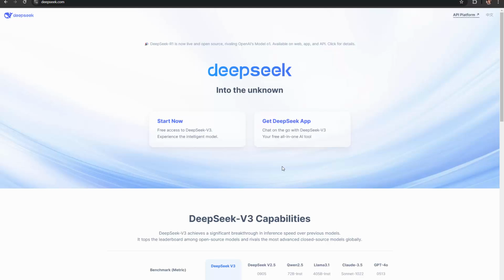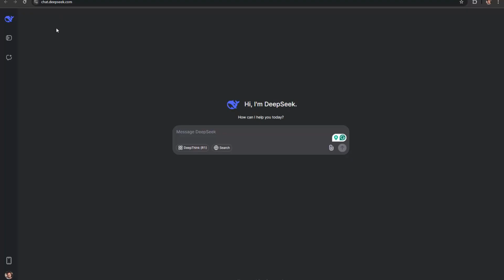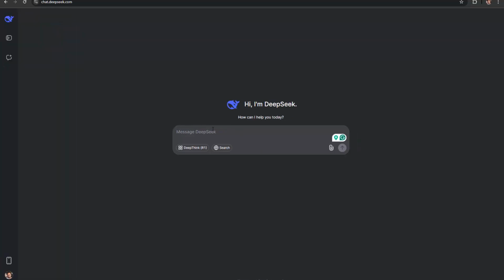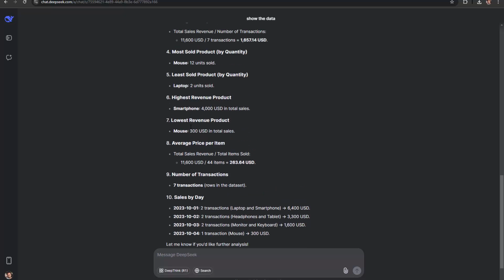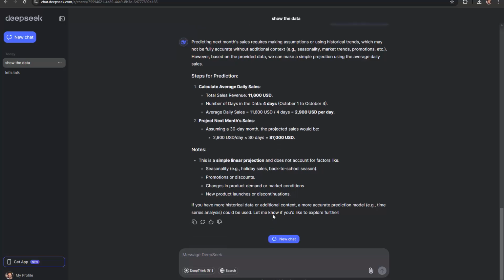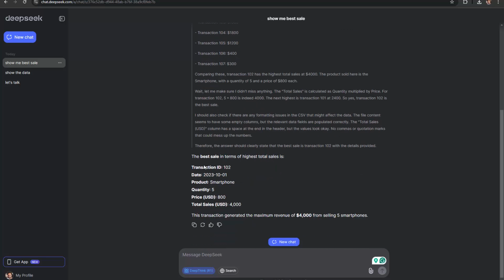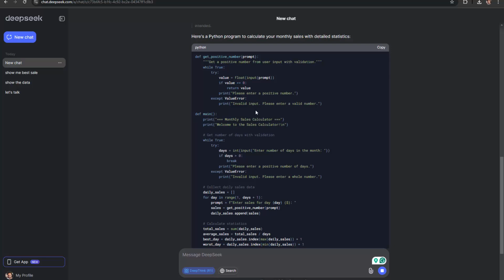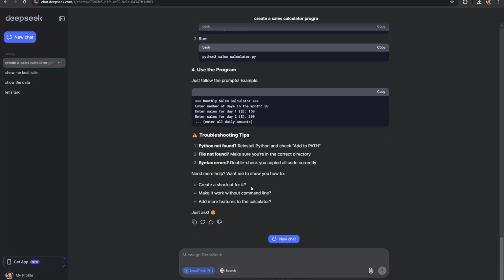DeepSeek R1 Tutorial For Beginners | How to Use DeepSeek R1 (2026)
Looking for a DeepSeek R1 tutorial for beginners? In this step-by-step guide, I’ll show you how to use DeepSeek R1 and explore its powerful AI capabilities in 2026. Whether you're new to DeepSeek R1 or just want to maximize its potential, this tutorial will help you get started quickly.

In this video, you’ll learn:
✅ How to use DeepSeek R1 for beginners
✅ Key features explained in this DeepSeek R1 tutorial for beginners
✅ Best tips to get the most out of DeepSeek R1 in 2026

If you’re searching for the best DeepSeek R1 tutorial for beginners, this video is perfect for you! Watch now to learn how to use DeepSeek R1 efficiently.